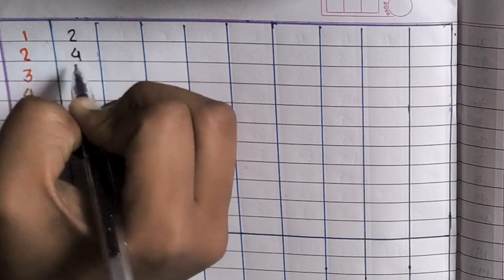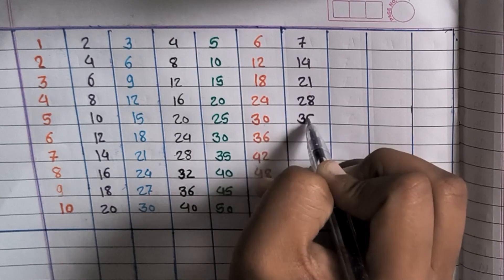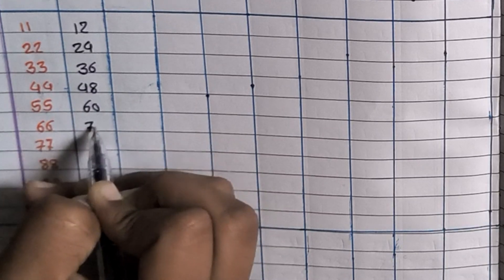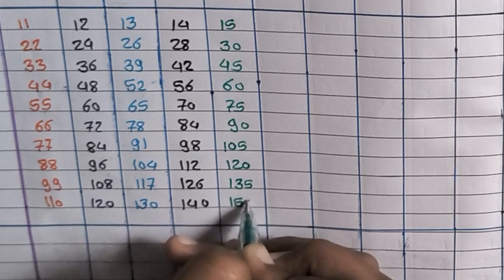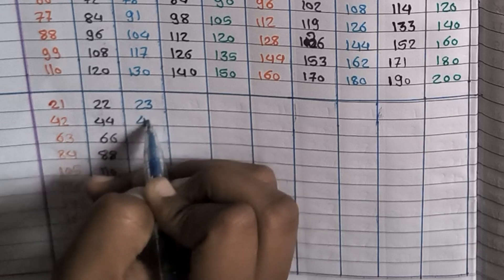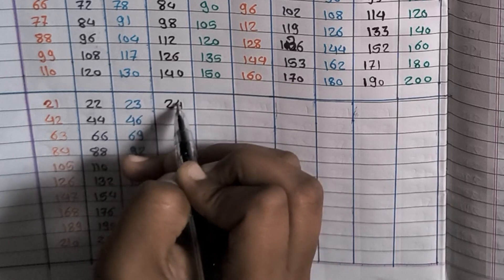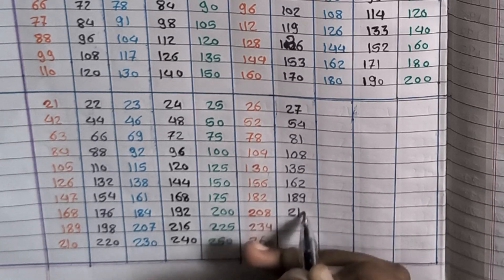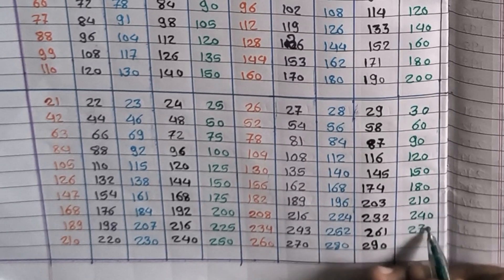1 ते 30 पर्यंत पाढे इंग्रजी आणि मराठी मध्ये पाढे multiplication tables 1 to 30 table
table 1 to 20#table
pade २te३०